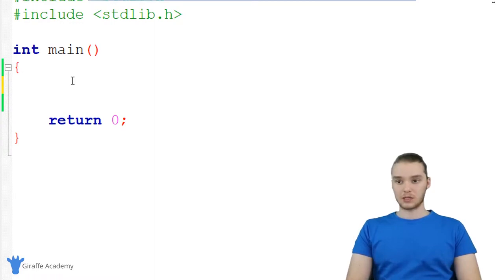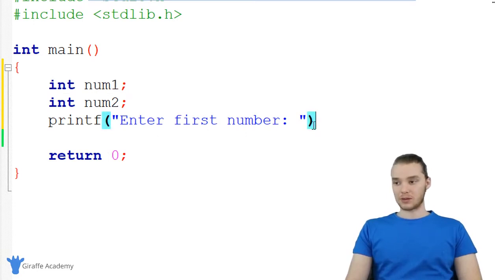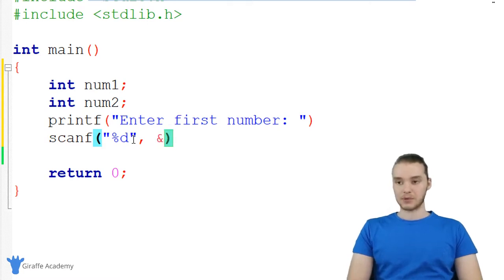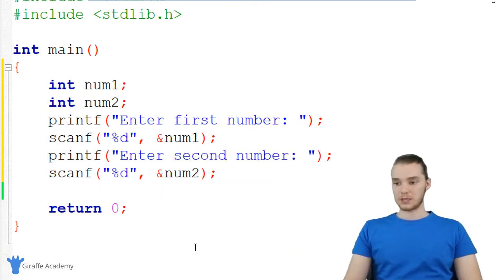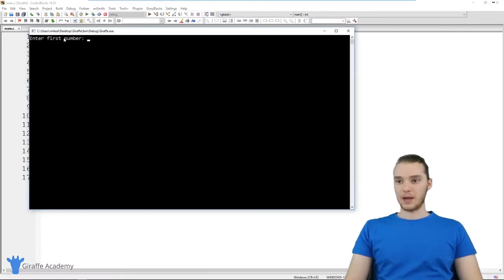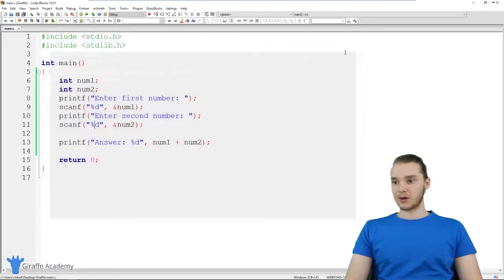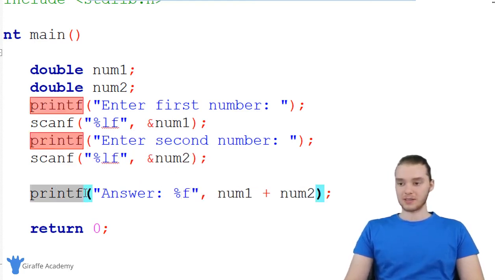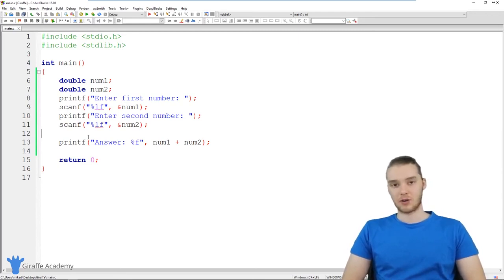Learning C programming